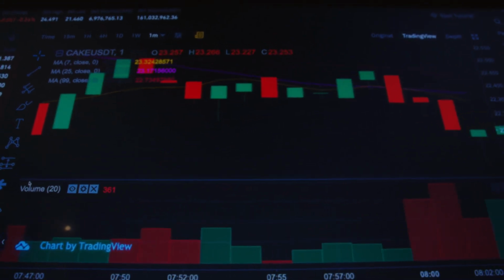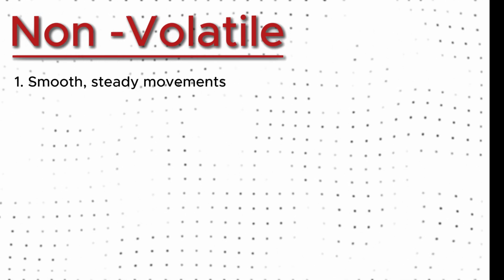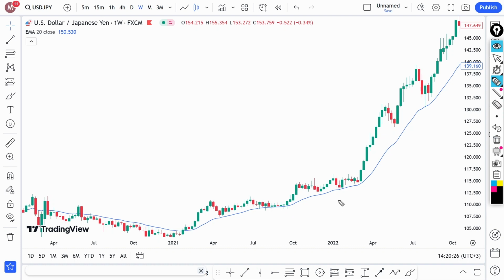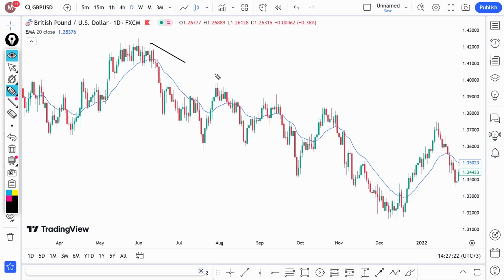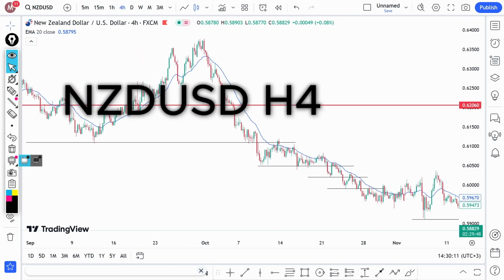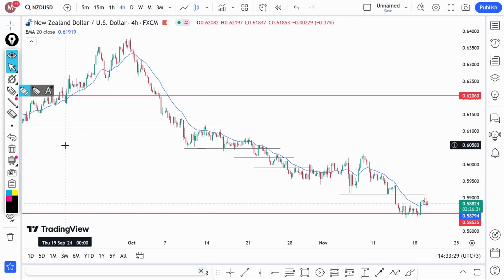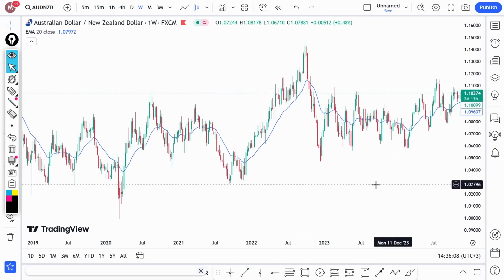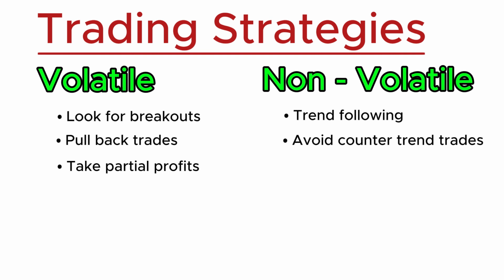Volatile vs. Non-Volatile Trends: Master the Art of Price Action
Welcome to the second video in our Price Action series! In this video, we dive into the core differences between volatile and non-volatile trends. Understanding these trends is crucial for making informed trading decisions and mastering market movements. Learn how to spot volatility, analyze its impact, and adjust your trading strategies accordingly. Perfect for traders of all levels, this guide will help you better navigate market fluctuations

Timestamps:
00:00 Introduction
00:26 Definitions
00:51 Features of volatile trends
01:44 Types of volatile trends
02:44 Feature of non-volatile trends
04:03 Examples
15:48 Trading Strategies Introduction
16:04 Trading strategies - Volatile
16:50 Trading strategies - Nonvolatile

The content provided on The Price Action Pro YouTube channel (@LuttaFx) is for informational and educational purposes only and should not be construed as financial advice. Trading in the forex market involves significant risk and may not be suitable for all investors. Before deciding to trade forex, you should carefully consider your investment objectives, level of experience, and risk appetite.

You should be aware of all the risks associated with forex trading and seek advice from an independent financial advisor if you have any doubts. Past performance is not indicative of future results. The Price Action Pro and Lutta are not responsible for any losses incurred as a result of trading decisions based on information provided on this channel.

By using this channel, you agree that The Price Action Pro and its creators will not be held liable for any trading losses you might incur.